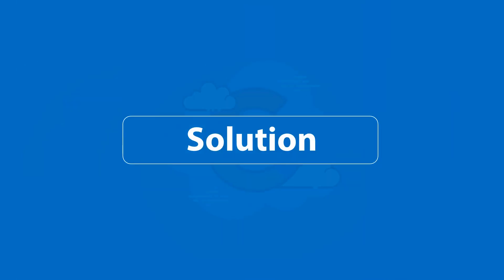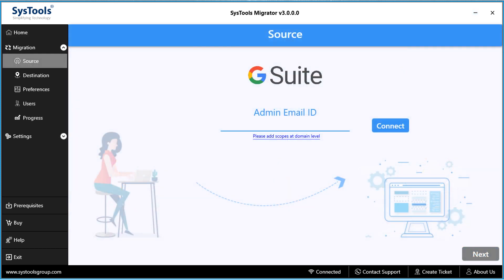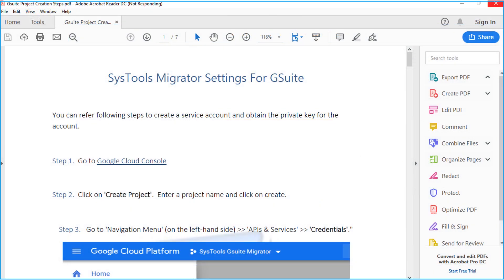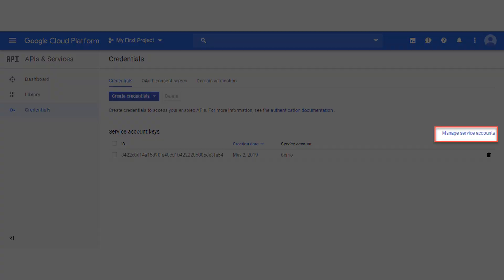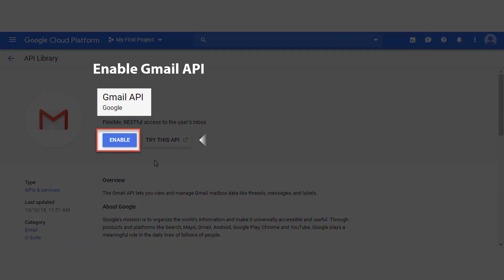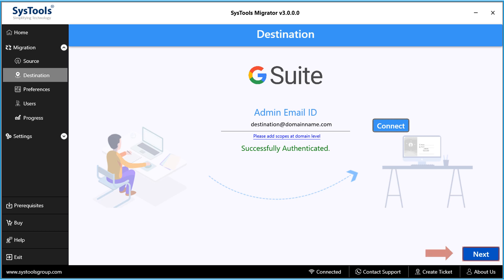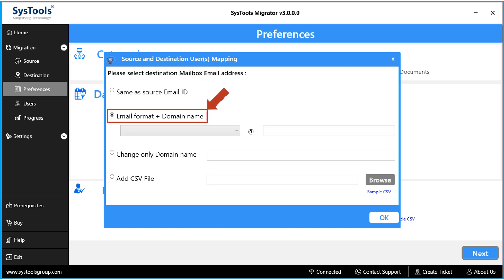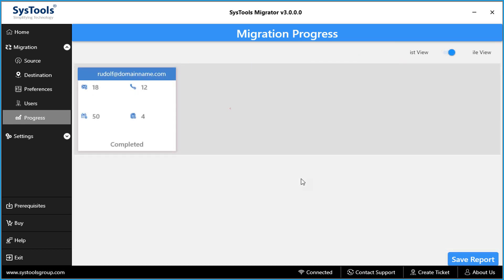G Suite Migration | The Simple Method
It makes your life easier, as it can migrate email from one G Suite account to another in just a few steps. The software allows the user to transfer emails, contacts, calendars, and documents from one G Suite account to another G Suite account. It can also migrate G Suite data to another G Suite domain. This tool provides various filtering options during the migration process and also provides multiple Source & Destination User ID Mapping options. Transfer G Suite email to another account for multiple G Suite users associated with the Admin account using the migration tool. It provides priority option for user accounts during the selection of users to migrate. You can see the migration report in the Tile view and List view in the software itself. G Suite to G Suite Migration tool also provides the option to save migration report at the desired location.

Time Stamps :
0:53 - Main Features
1:25 - Pre-Requisites
2:03 - How-Software-Works
2:32 - Steps to add API Scopes in G Suite Account
4:05 - Steps to Create Google Console Project
6:37 - Steps to enable API's in Google Cloud Console
9:44 - User Groups Mapping CSV
10:13 - Source & Destination User Mapping
12:15 - Output

Unique Feature of Systools G Suite Migration Tool are:
1. Incremental Migration – The Next time when you start the migration, the incremental migration feature will move only the new data that is updated after the previous migration.

2. Delta Migration – After completing migration progress this feature will automatically transfer new emails from the old tenant to the new account.

3. Error Handling – It will Resume the migration progress if the migration stops in case of Internet-connect loss or Power loss.

4. Mapping Functions  - Multiple options are available for mapping Source and Destination User ids.